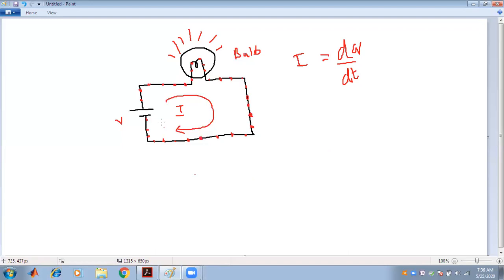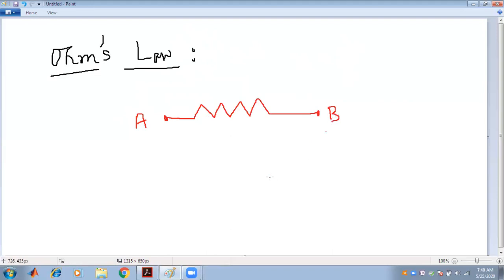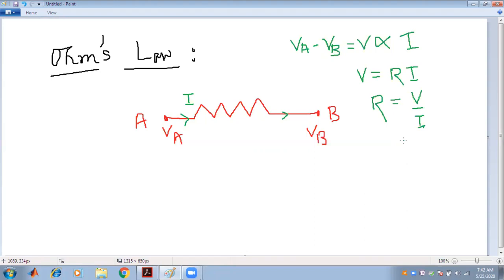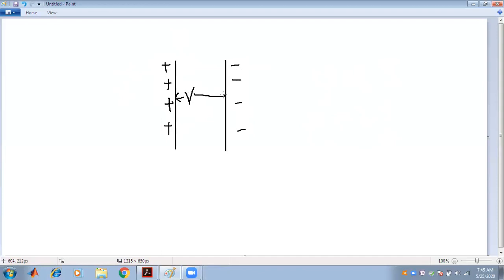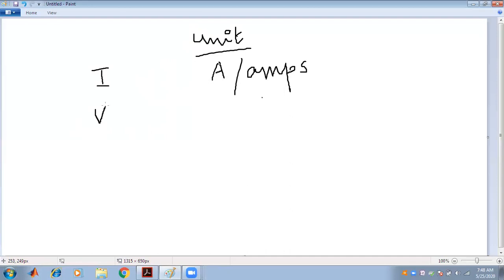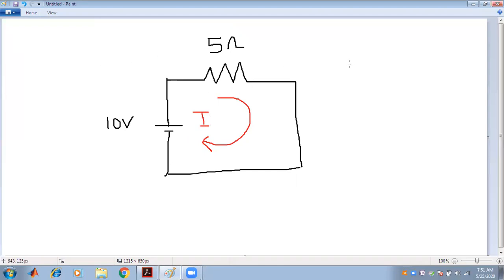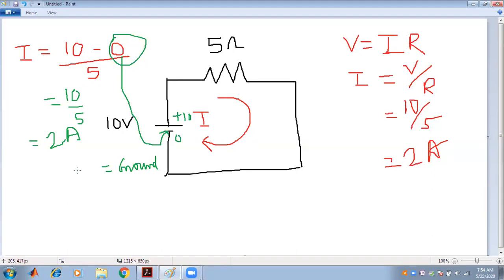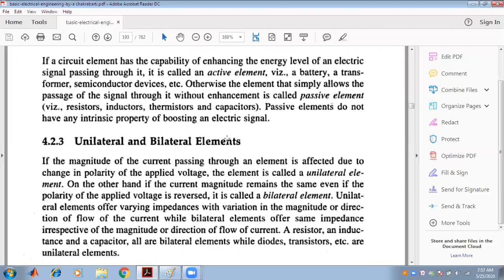Introduction to DC Circuits by Prathita Roy